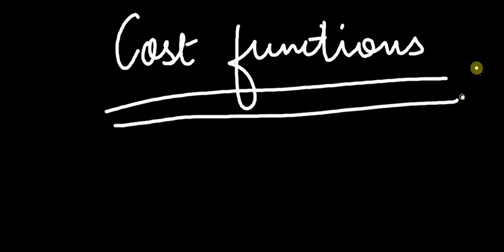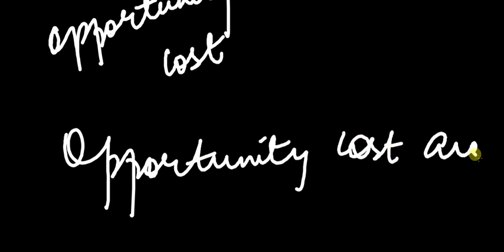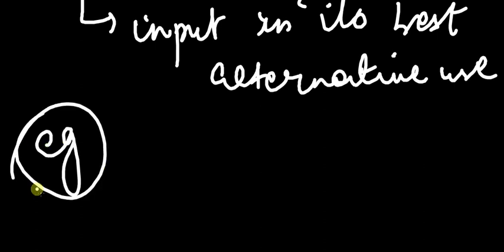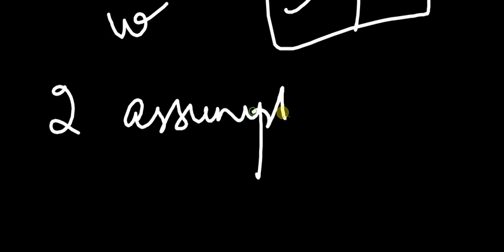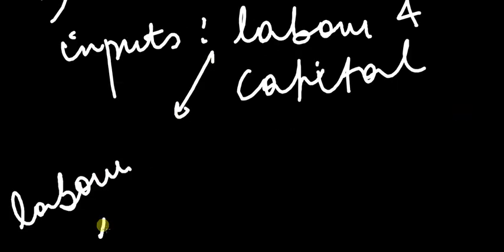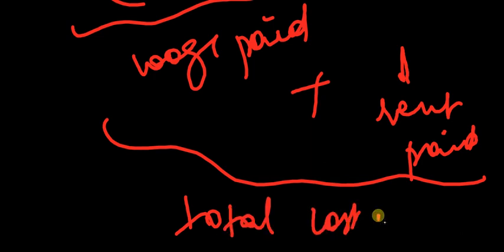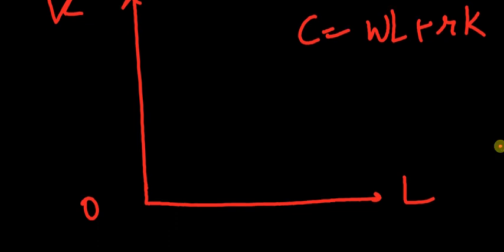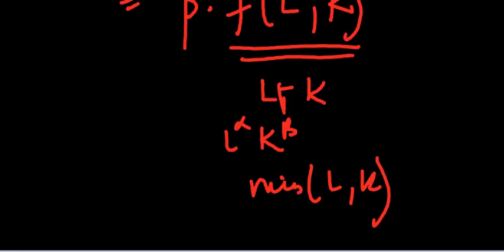Cost Minimization Video 1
When does perfect competition attain equilibrium ?